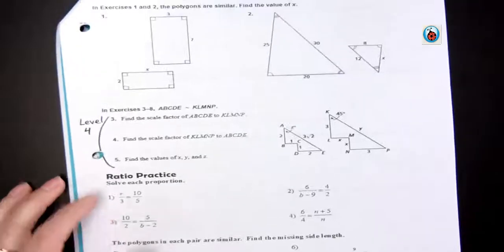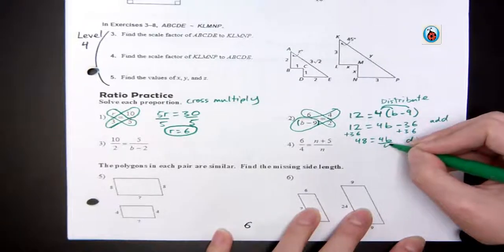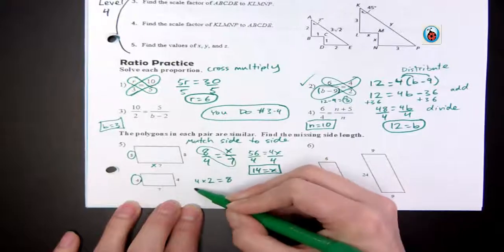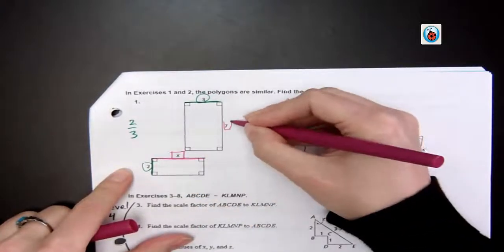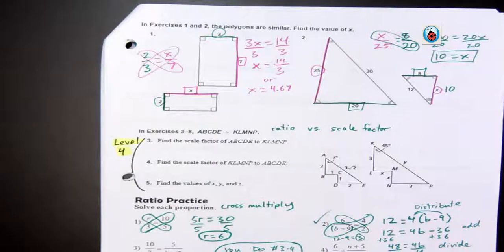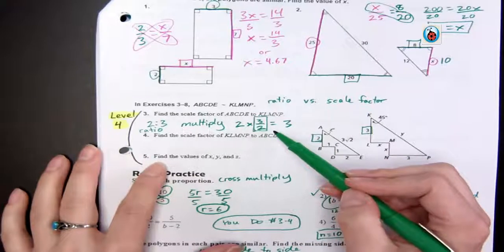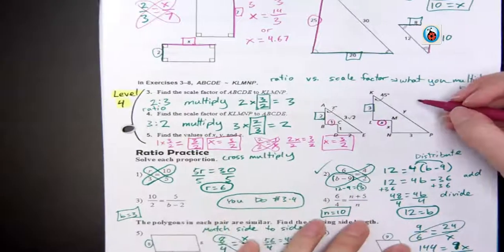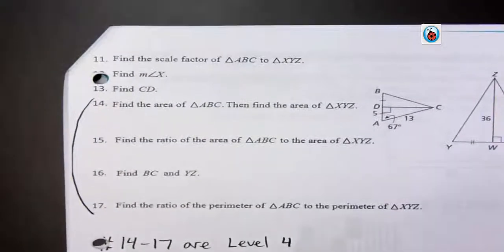8 1 Notes Similar Polygons